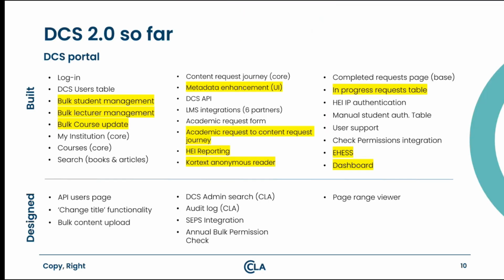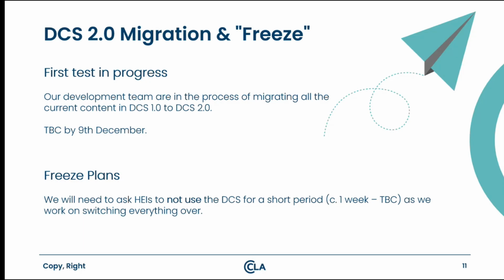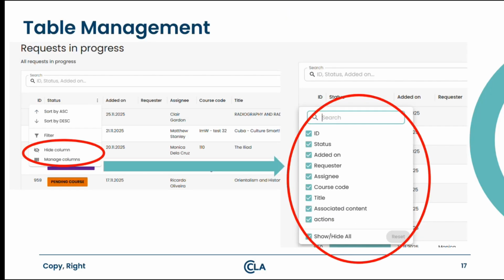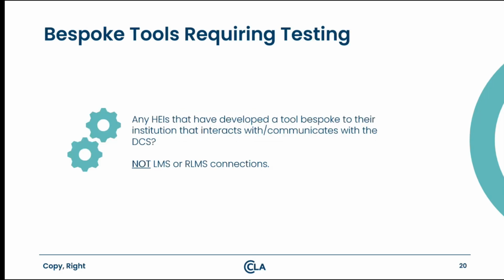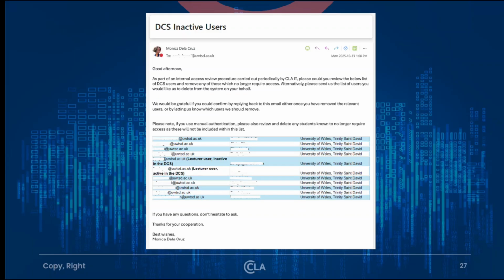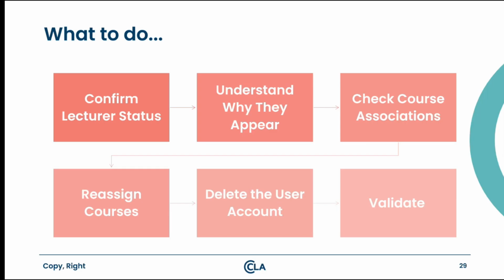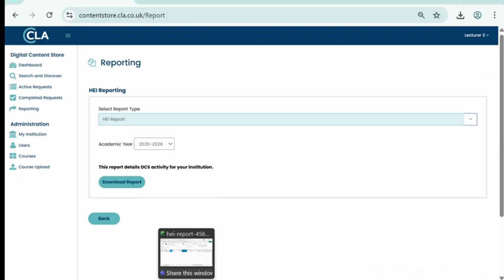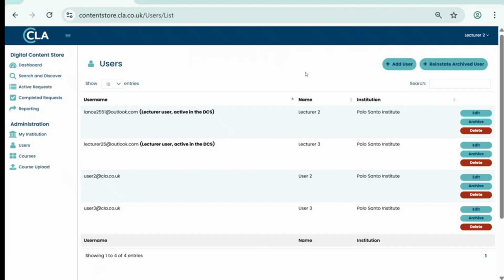DCS Webinar - November 2025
In November’s webinar, we provided an in-depth walkthrough of the DCS 2.0 update and explored the DCS Data Declutter initiative, highlighting key improvements and best practices. The session concluded with an engaging Q&A, where participants had the opportunity to clarify queries and share feedback.